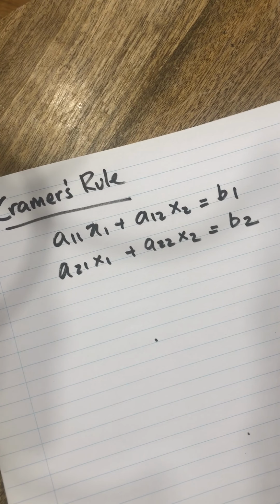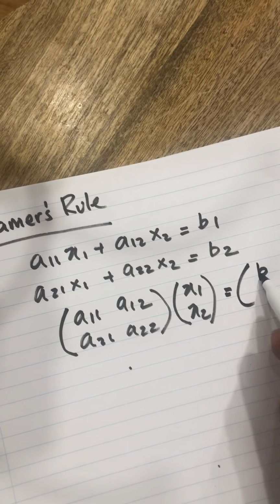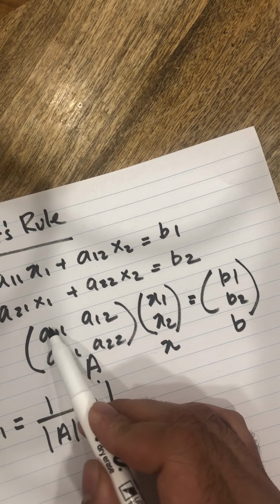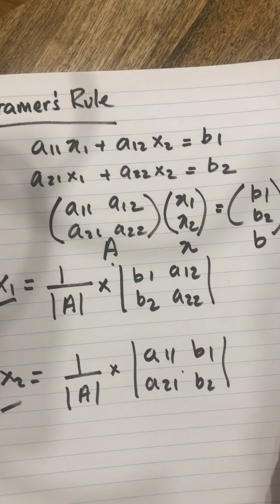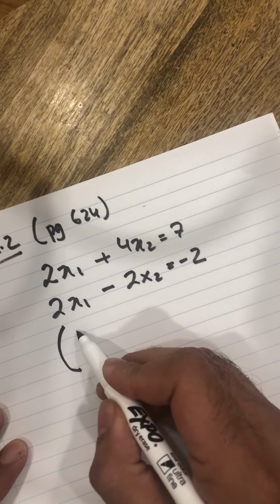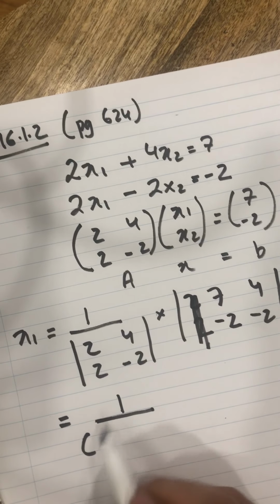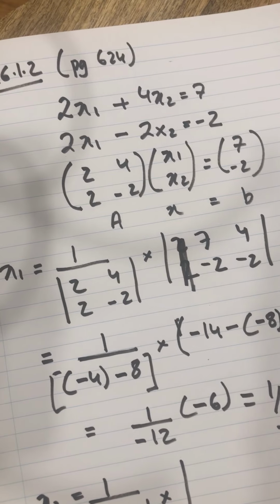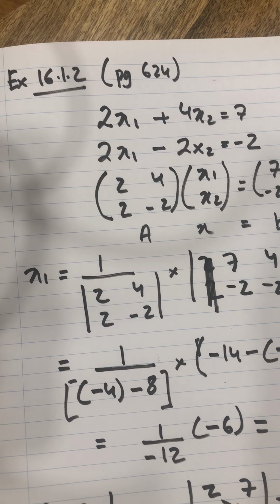Chapter 16 part 4 Cramer's Rule (2 x 2)